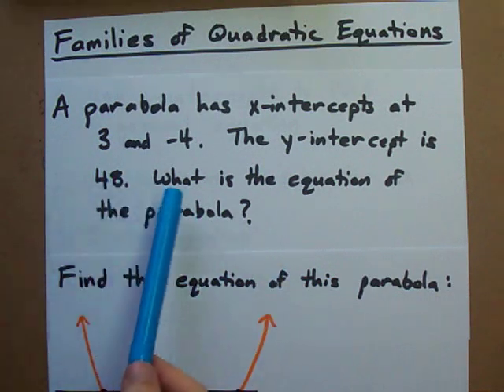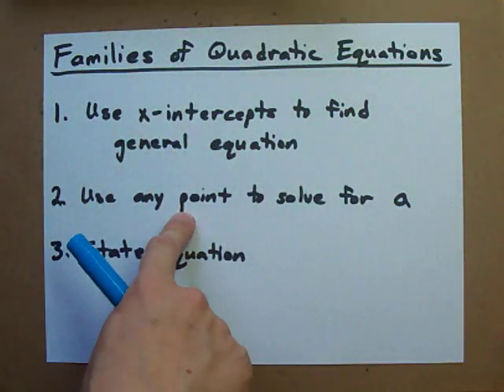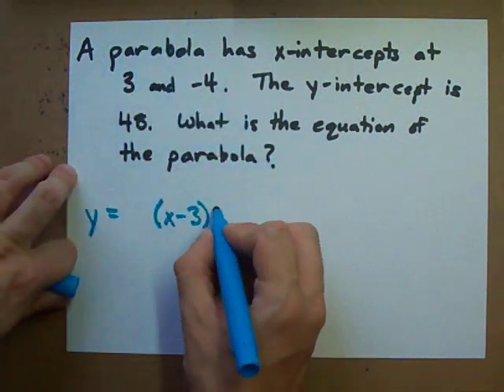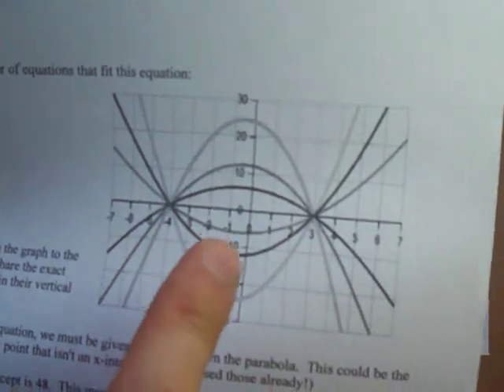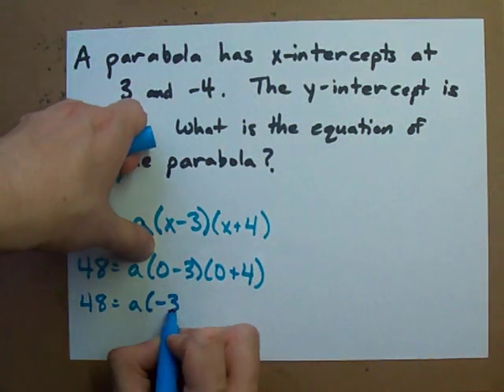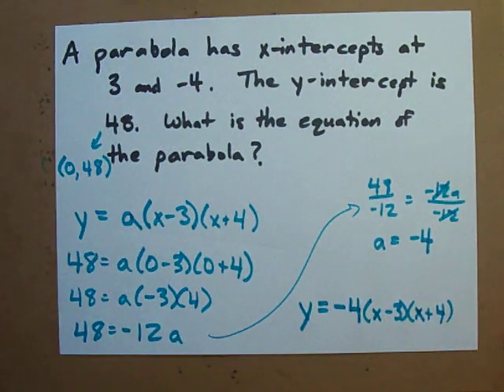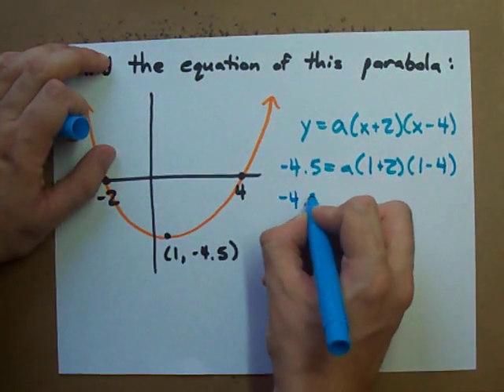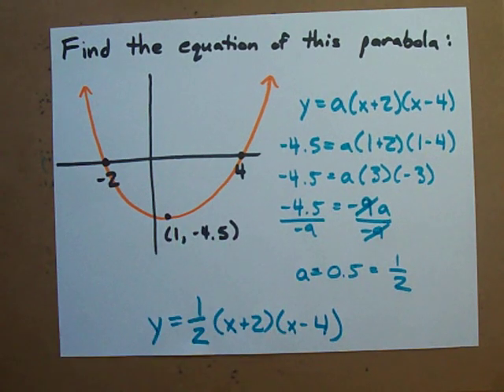How to Get the Equation of a Parabola given its intercepts and a point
If you're given the x-intercepts of a parabola, and a point on the curve (maybe the vertex or y-intercept) ... you can create the equation for the parabola.  This video will show you how.